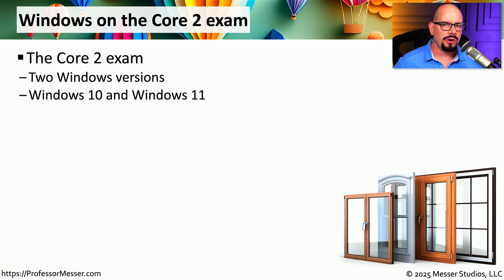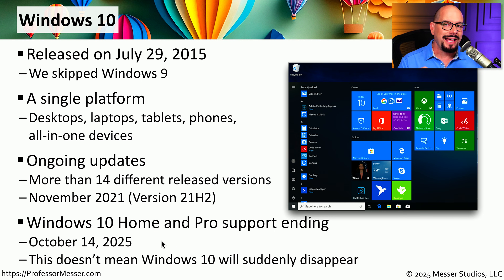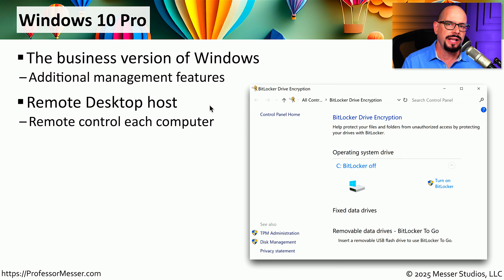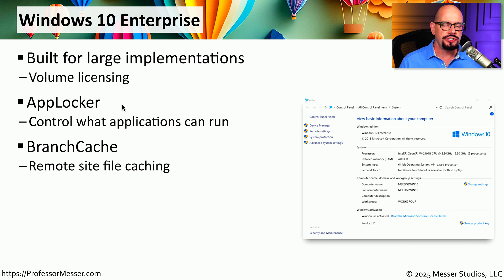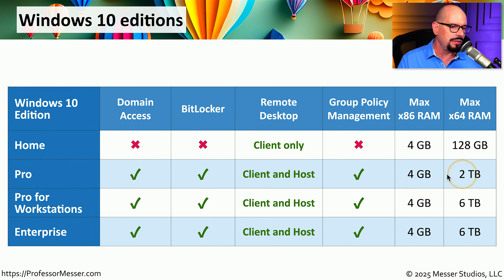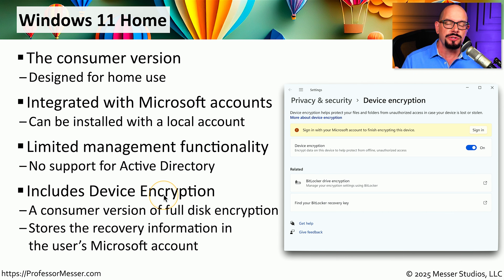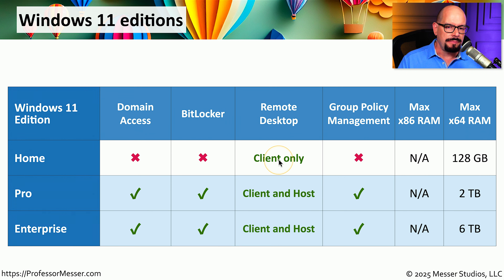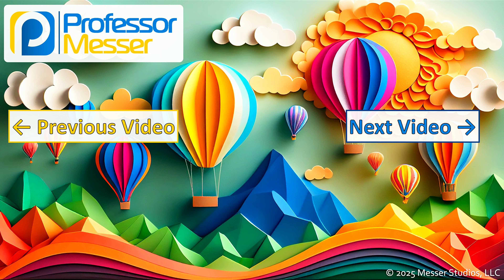An Overview of Windows - CompTIA A+ 220-1202 - 1.3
There’s an edition of Windows for almost any computing environment. In this video, you’ll learn about different Windows editions for Windows 10 and Windows 11, the features available in each edition, and how Windows N editions are used in Europe.